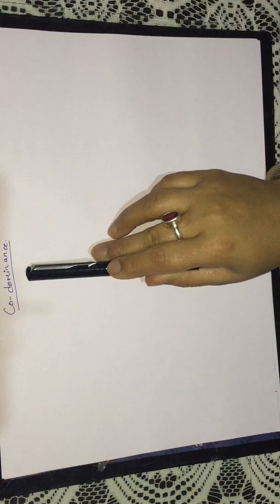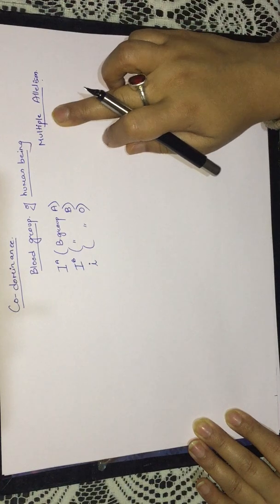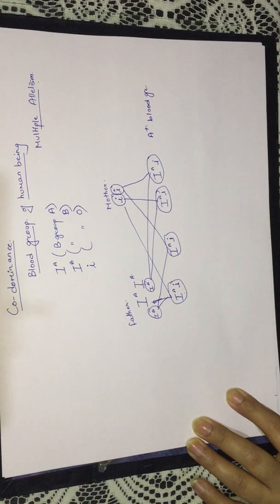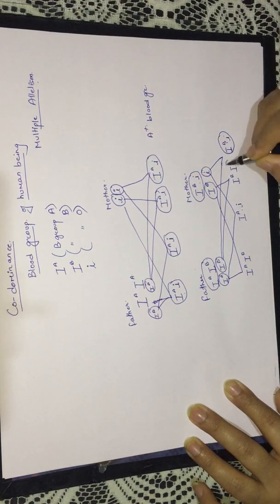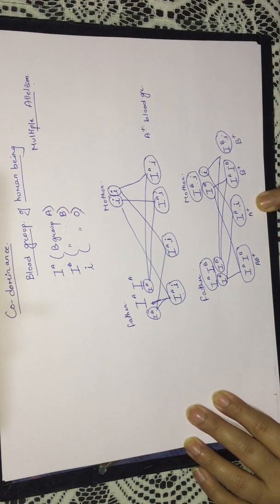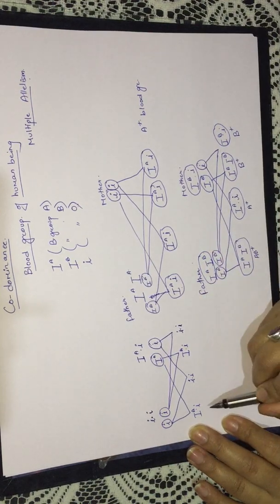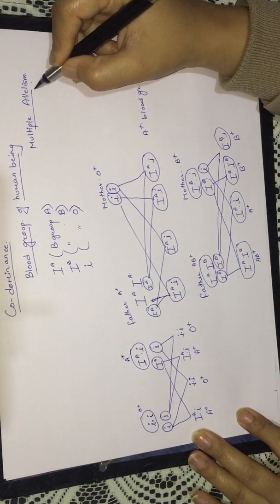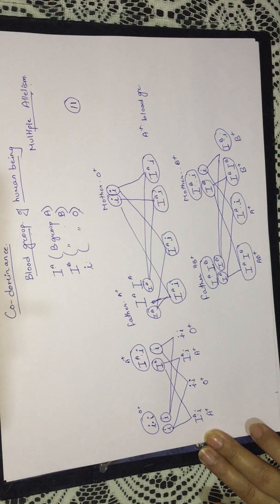Chap -5 , bio class 12